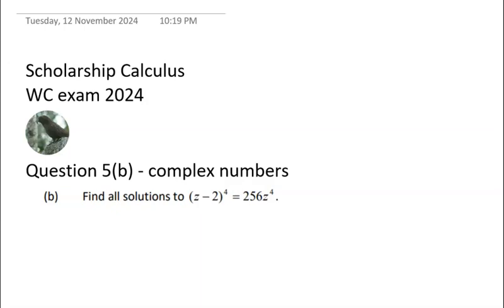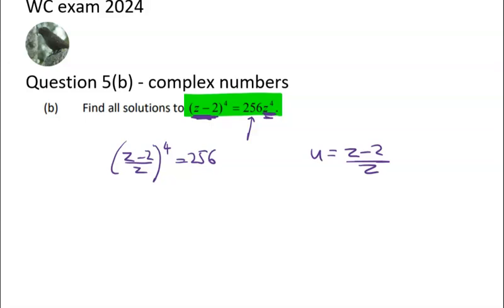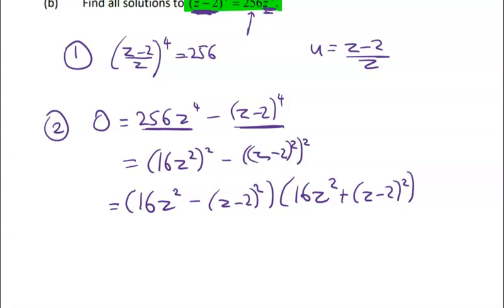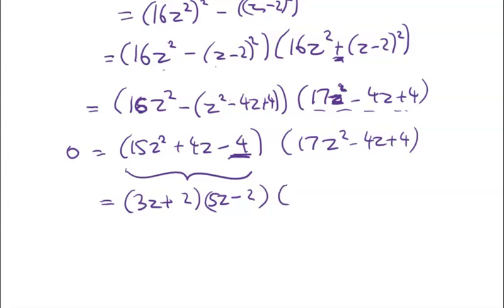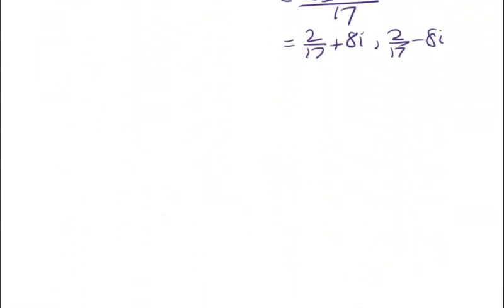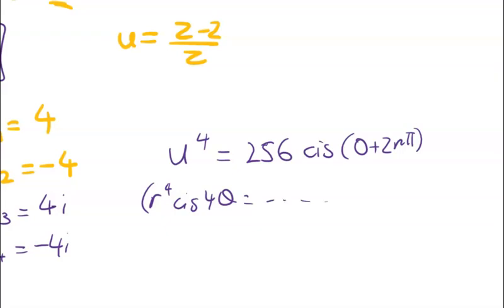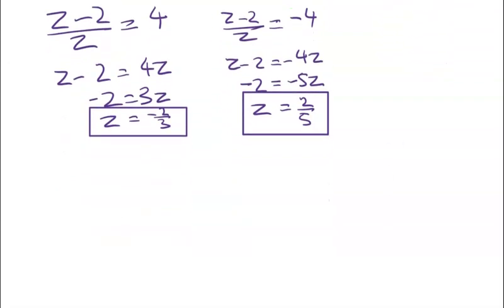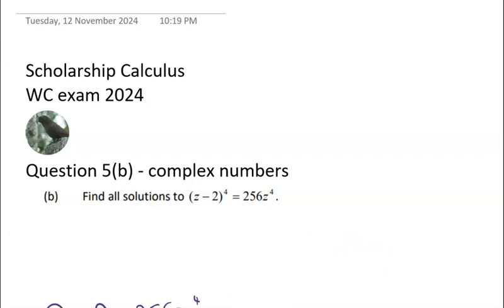WC Scholarship Calc 2024 Q 5b complex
Thanks to Daniel Kelly from Trinity Catholic College Dunedin for writing this one (and most of the WC paper).